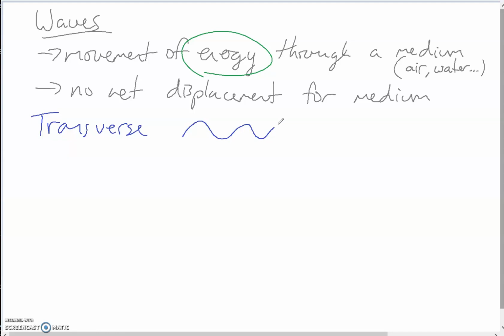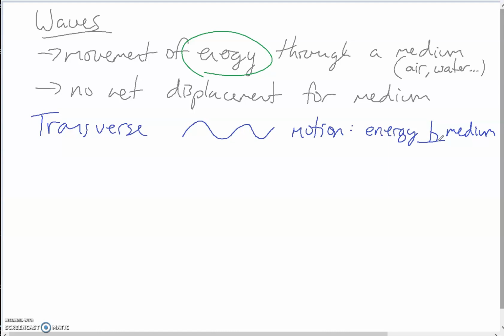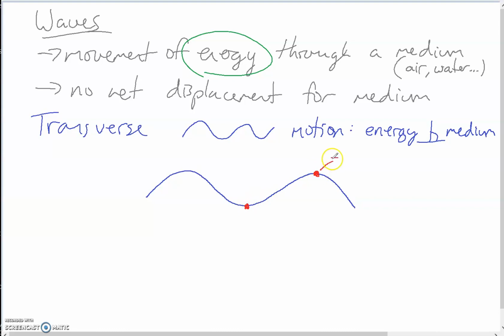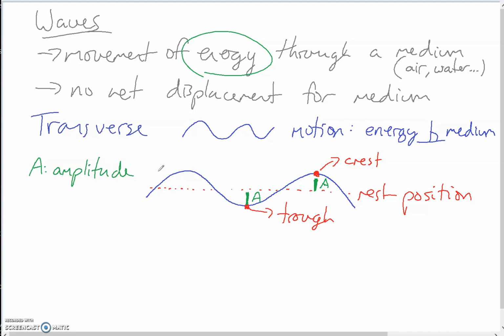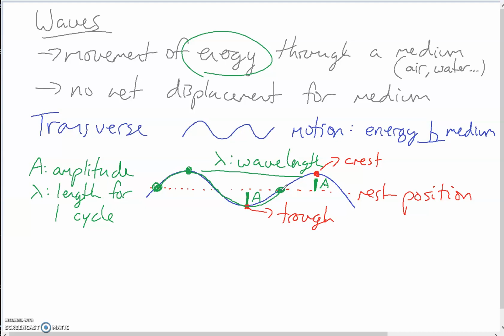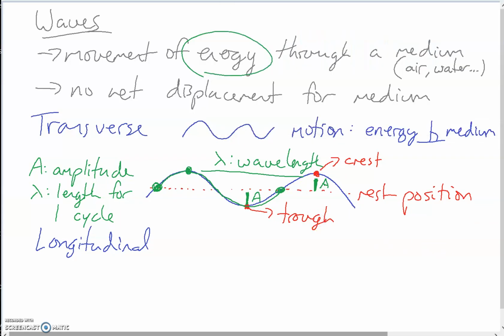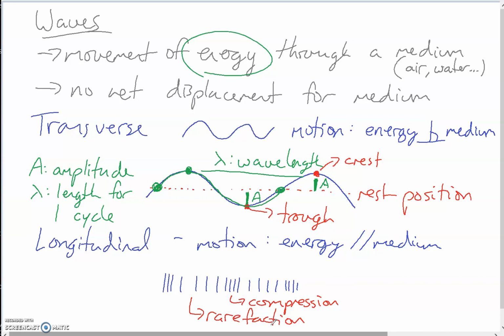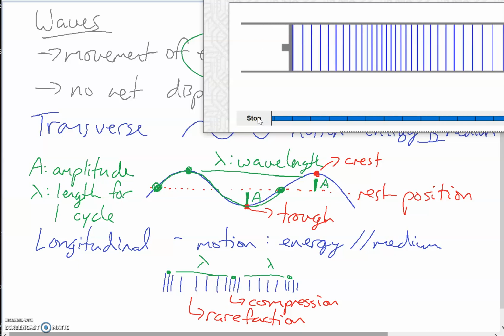11 Waves Vid 01